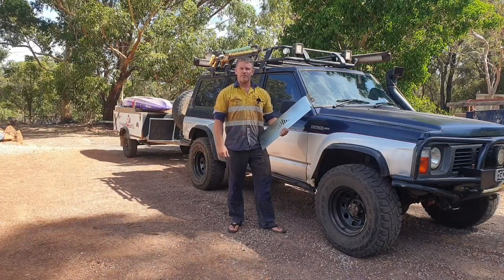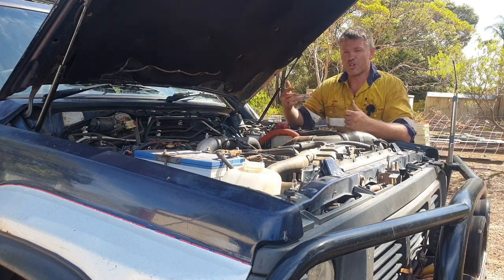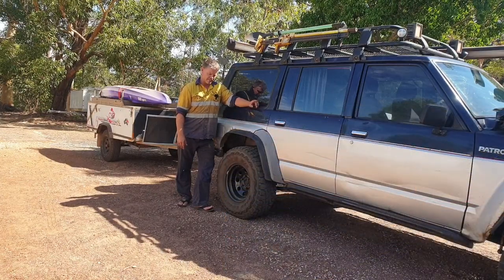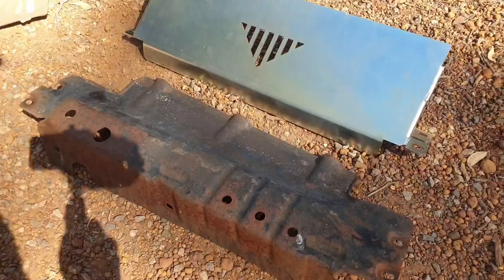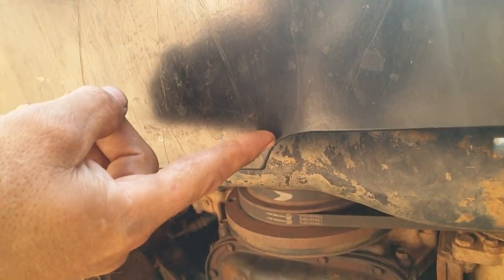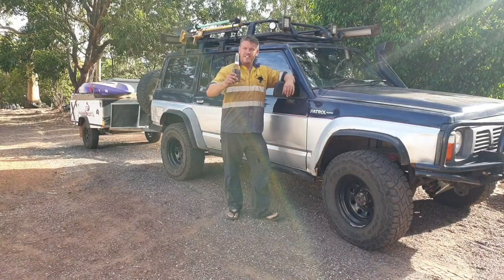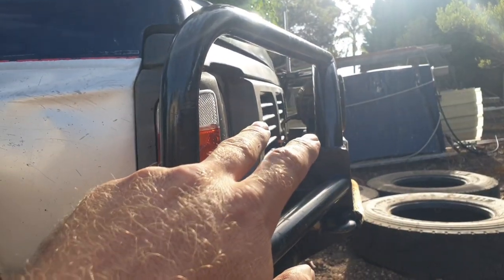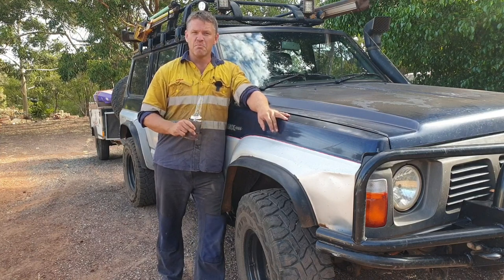Fitting a air/front guard to the GQ Patrol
Gday
through I would share fitting a air dam to the GQ patrol and what difference it made.

This will also help out on the GU Patrol